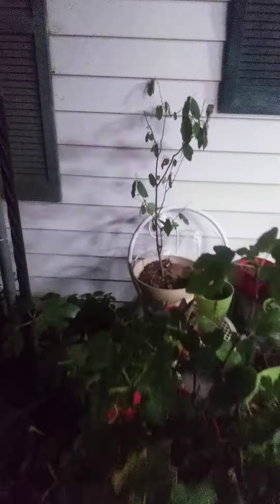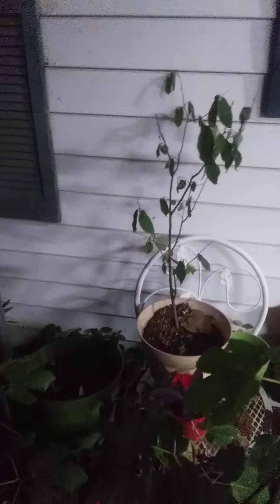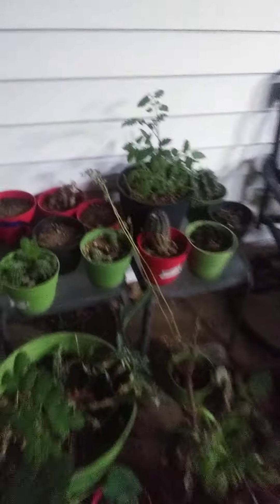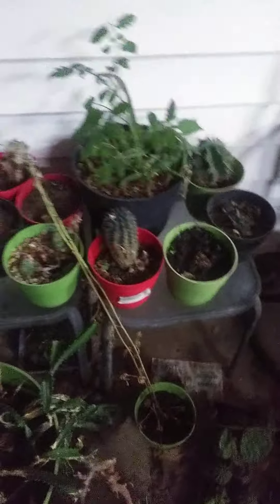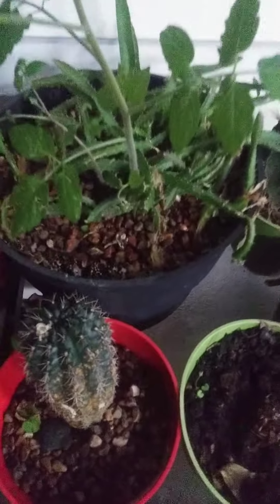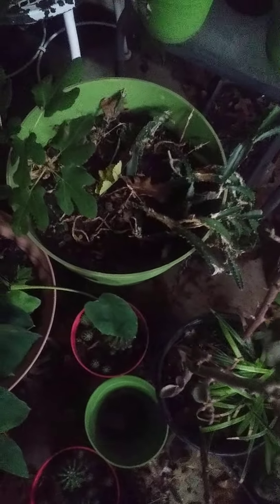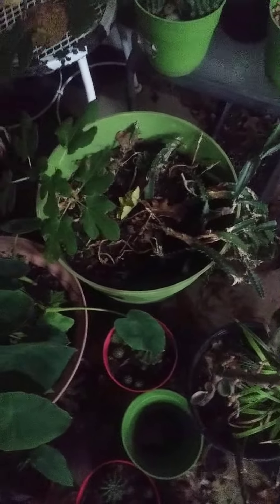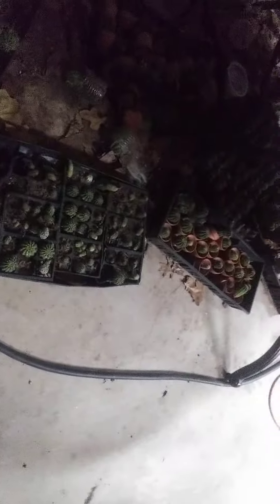Got up early to paint, and it was raining heavily.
So here's a look at some of the plants. I ended up casting some Thin-set and assembling a project.